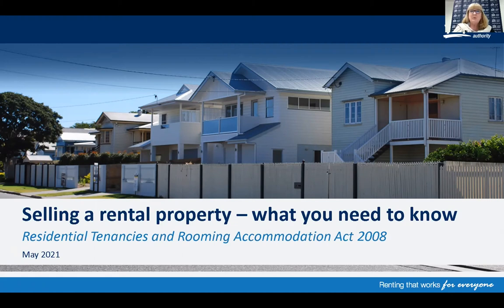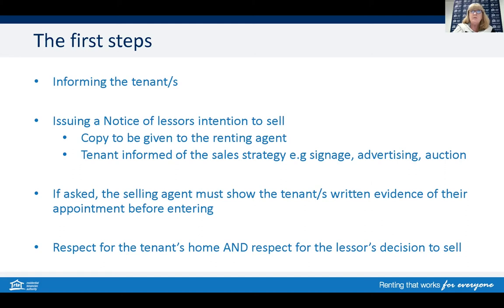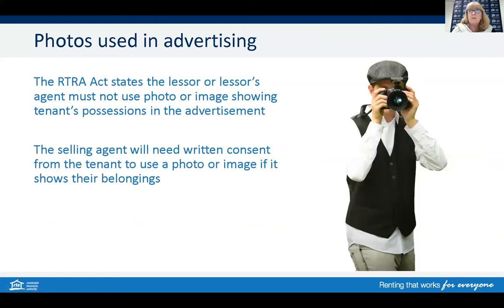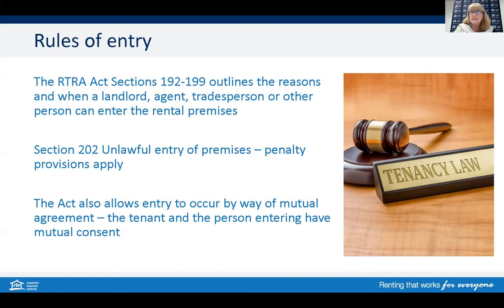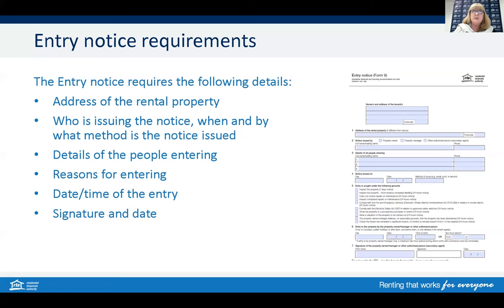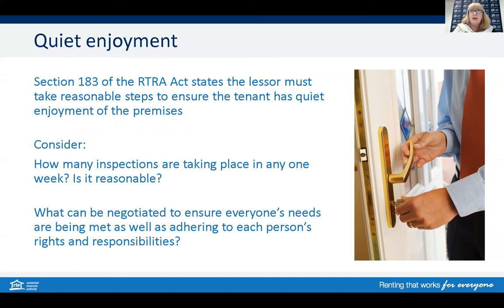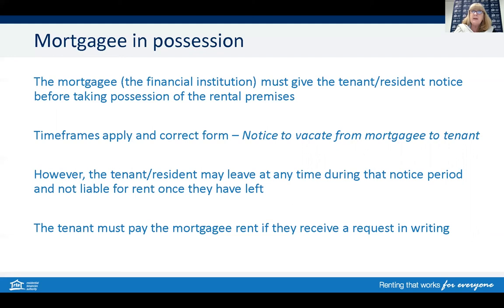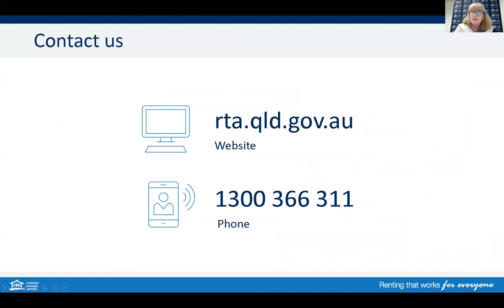Selling a rental property webinar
Watch the RTA webinar: Selling a rental property to understand the legislative requirements of selling a rental property in Queensland as outlined in the Residential Tenancies and Rooming Accommodation Act 2008

Topics include:
Different stages of the selling process
Photos and rules of entry
Open house inspections
Mortgagee in possession